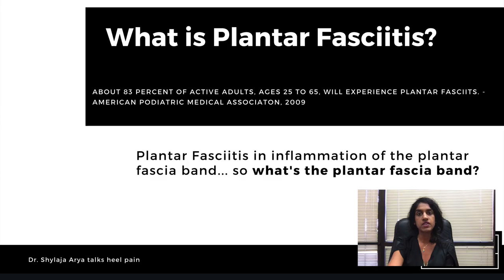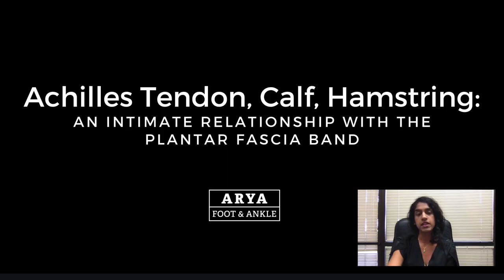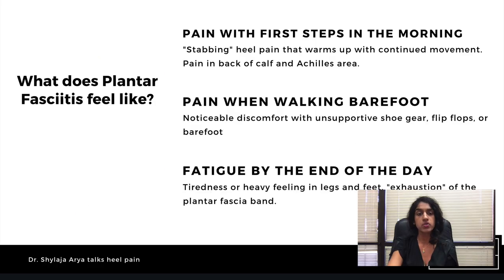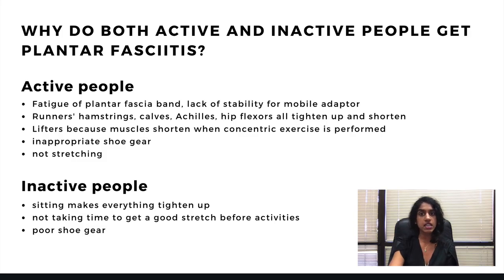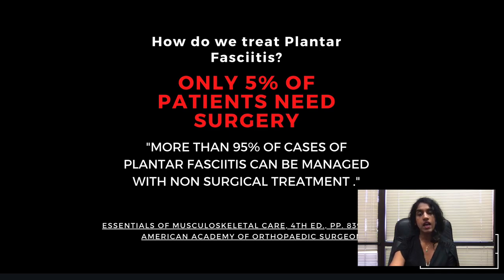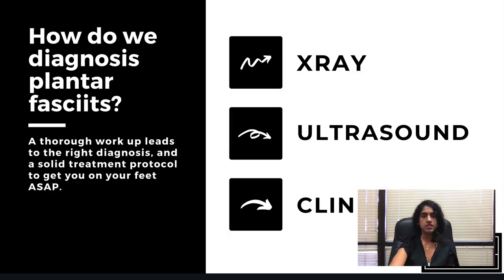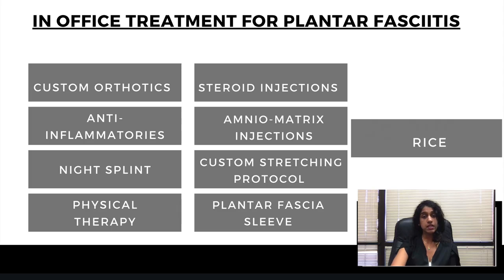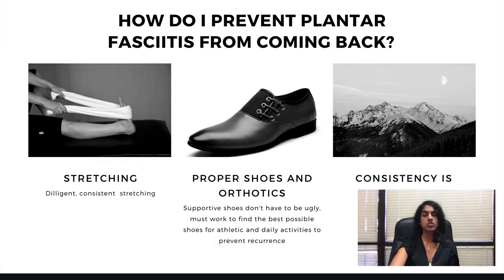Plantar Fasciitis Dr Arya Discusses Heel Pain